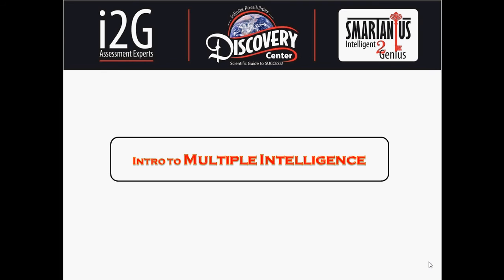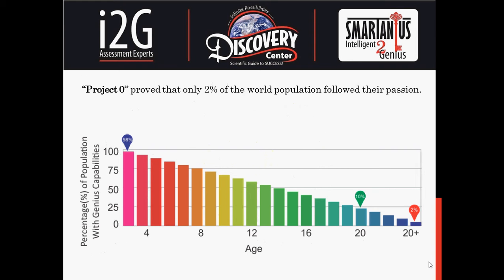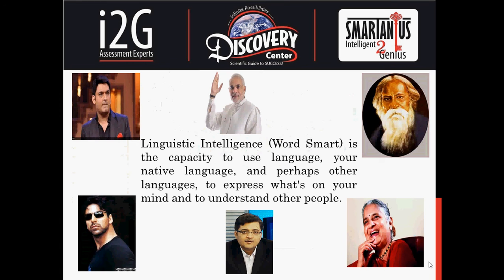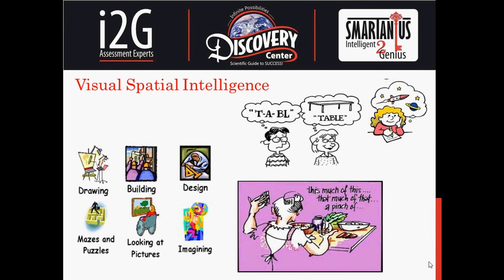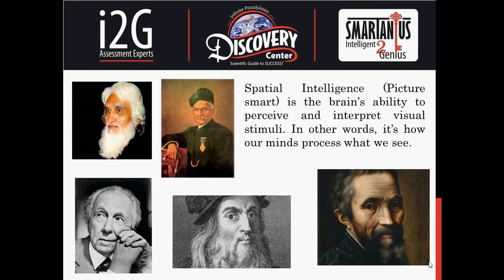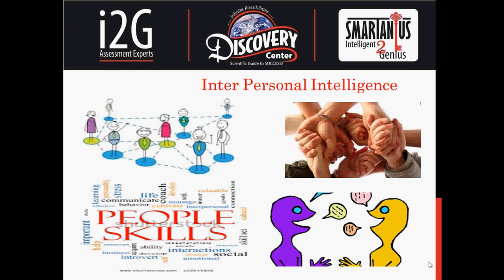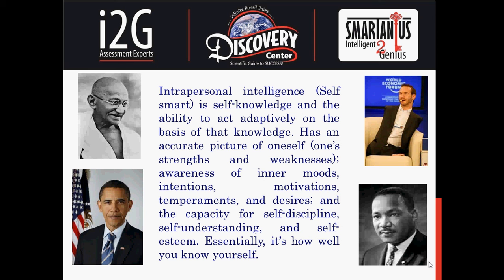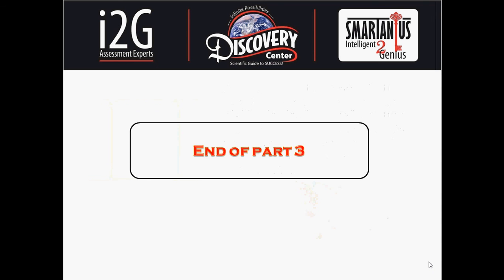MULTIPLE INTELLIGENCE intro -DMIT test in Bangalore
Know your inborn Talents

DMIT Assessment in Bangalore